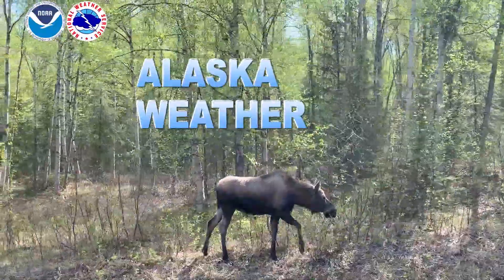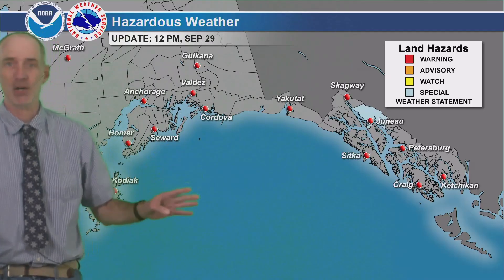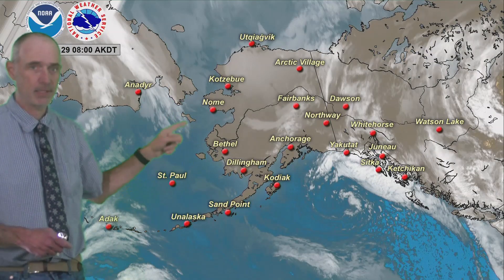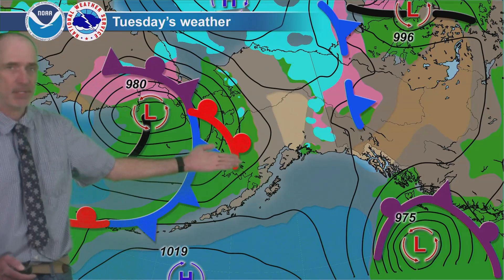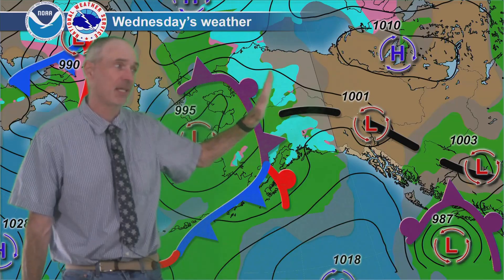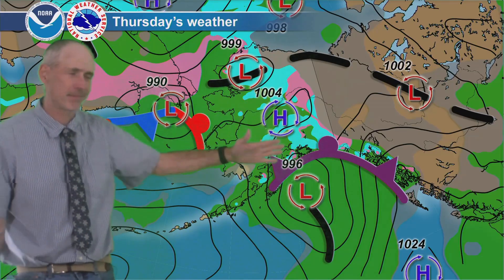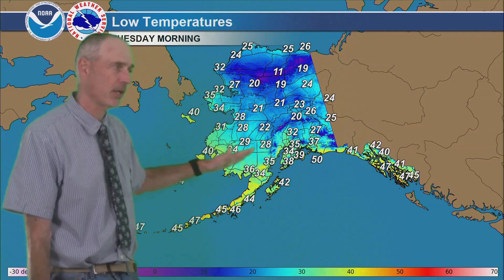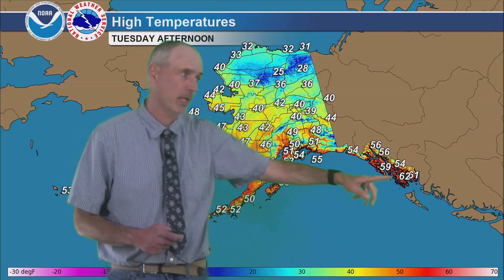September 29, 2025 - Alaska Weather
The Alaska Weather Team:
Ben Heath - Emergency Response Specialist
Brian Brettschneider - Seasonal Forecaster
Carrie Haisley - Chief, Emergency Services and Multimedia Branch